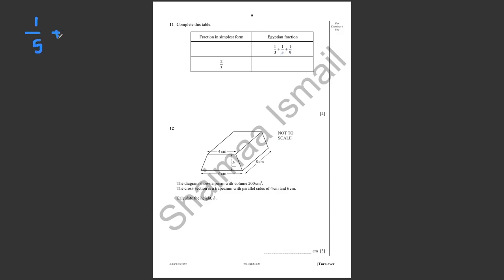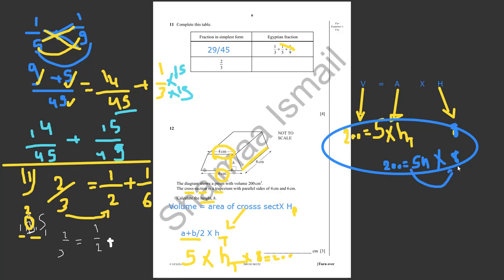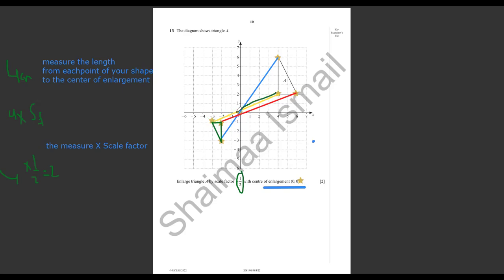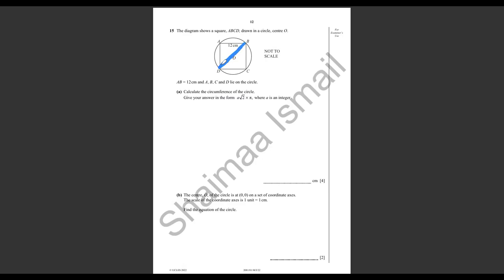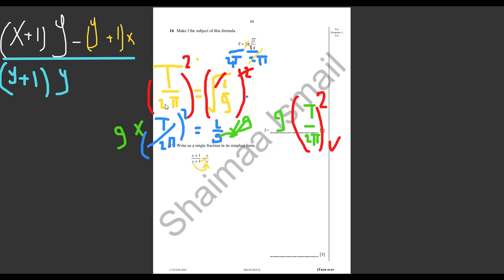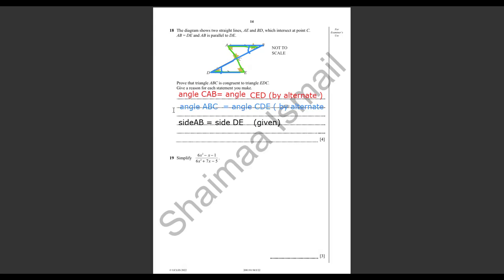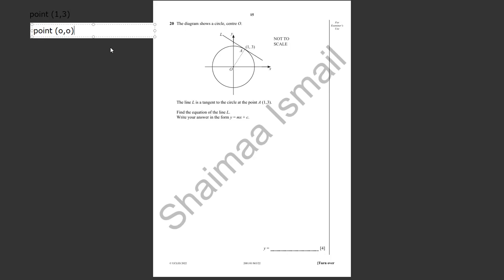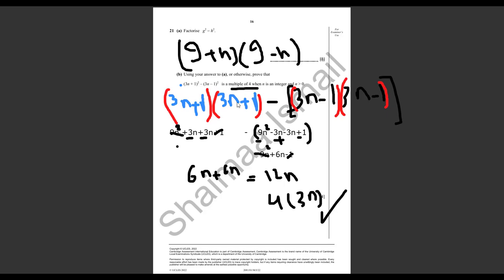2081 p1 2022 part 4